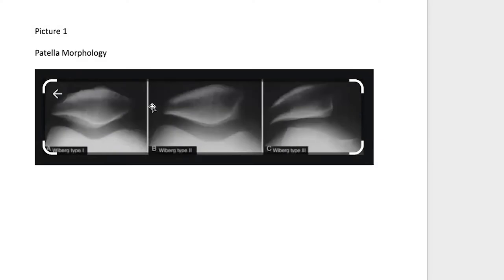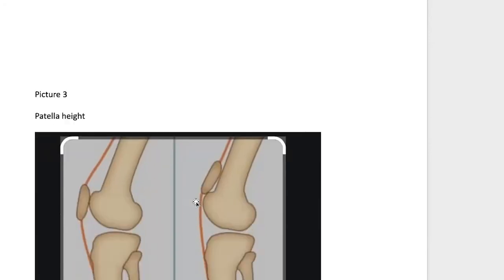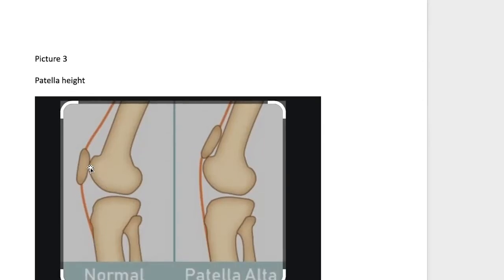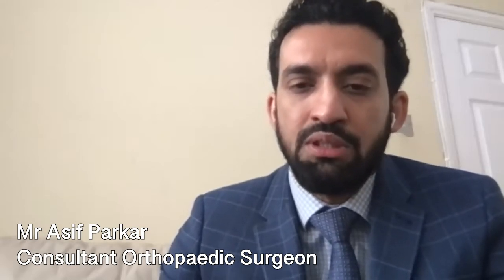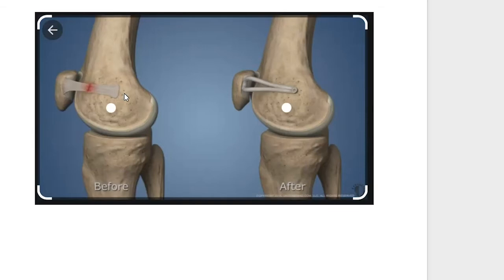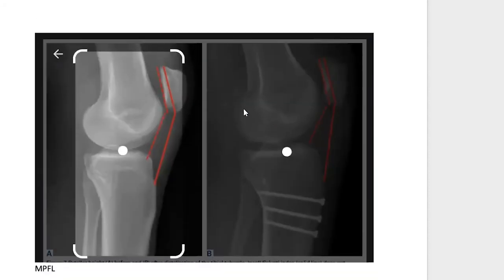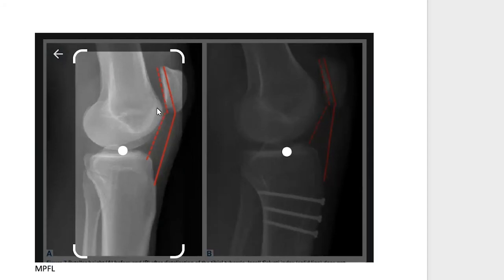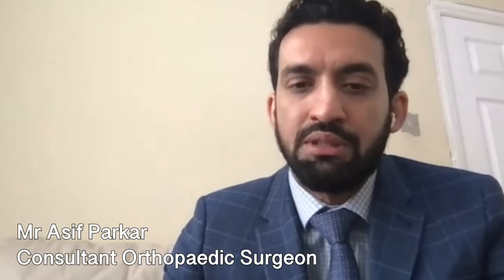What is patellar instability? - Online interview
Patellar instability, or an unstable kneecap, can cause pain and stiffness in the joint as well as a catching sensation.

In our latest online interview, highly esteemed consultant trauma and orthopaedic surgeon Mr Asif Parkar expertly details the treatment and rehabilitation for patellar instability. He also offers insight on the complexity of this knee issue.

0:00 What is patellar instability?
1:44 How is this treated?
3:26 Why is this a complex problem?
6:12 What rehabilitation is involved?
7:20 What is the long term outcome?